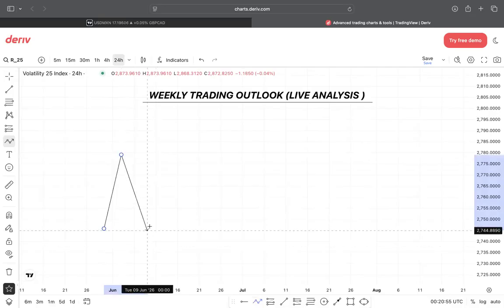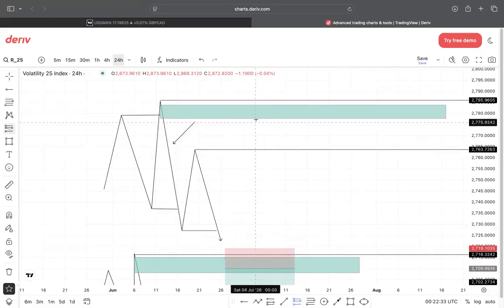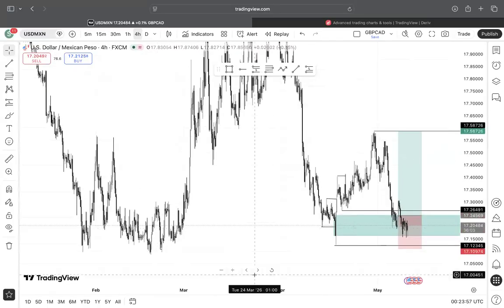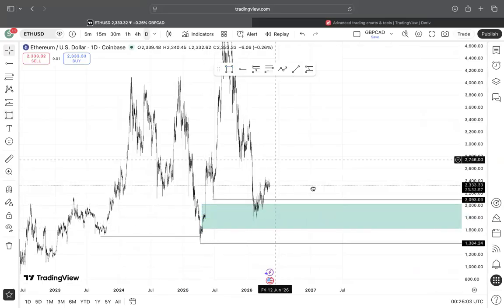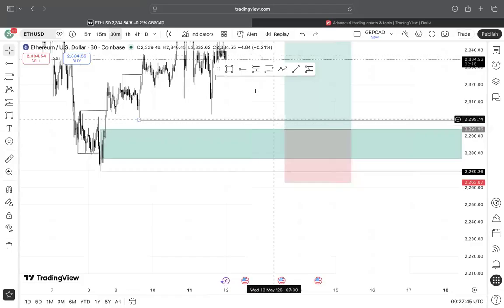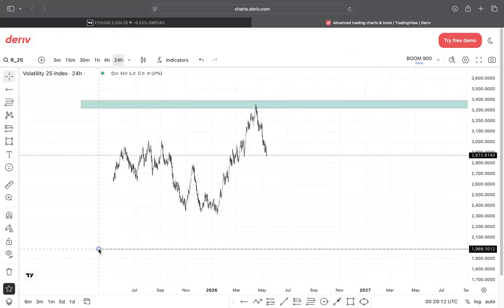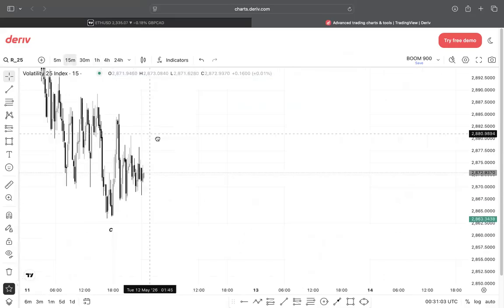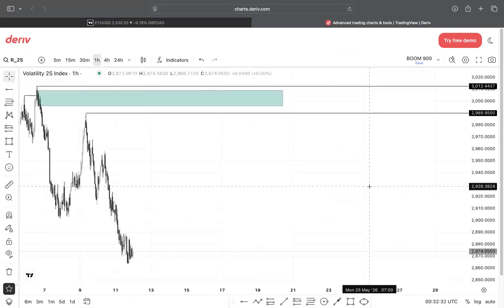LIVE ANALYSIS 📈(WEEKLY TRADING OUTLOOK )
MY OUTLOOK FOR THE WEEK